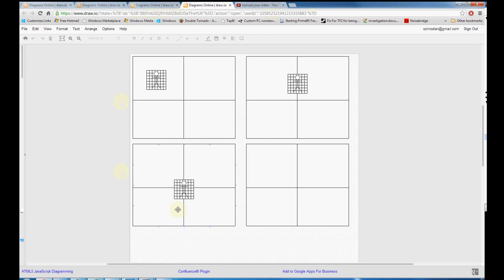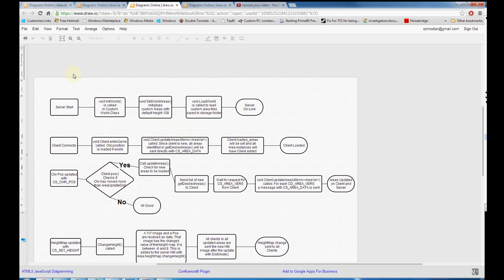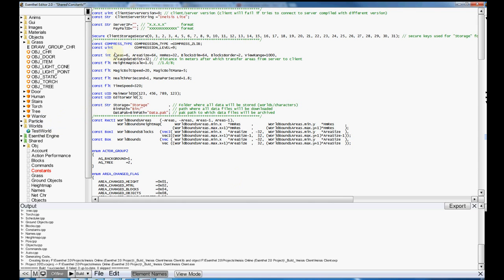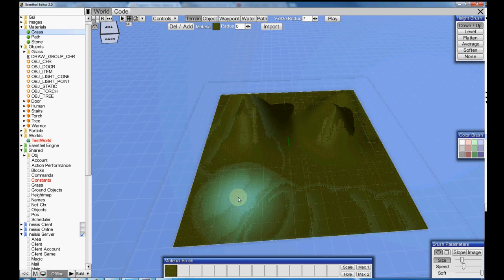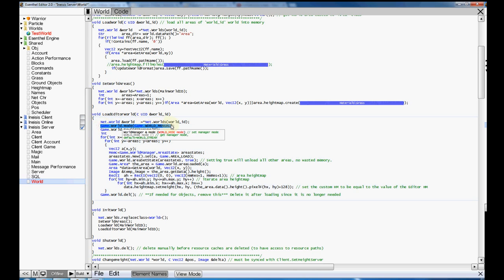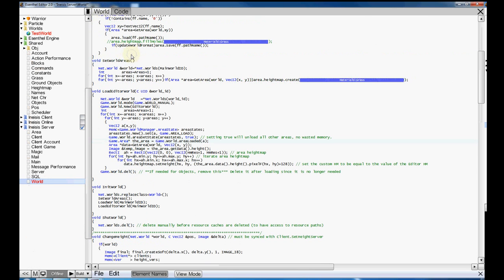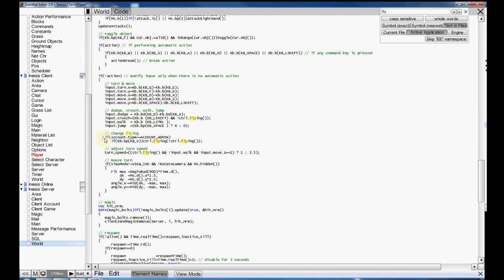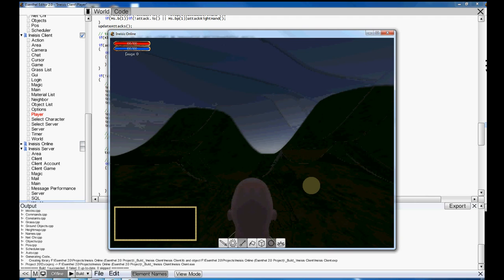Esenthel Tutorial 1 - Ineisis Server World and Area Management-Part 2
I created this tutorial to describe how the Ineisis server manages worlds and areas in the Esenthel Engine.  This is part 2.